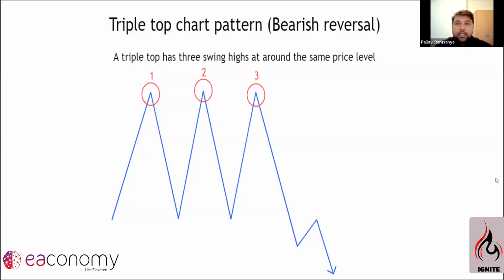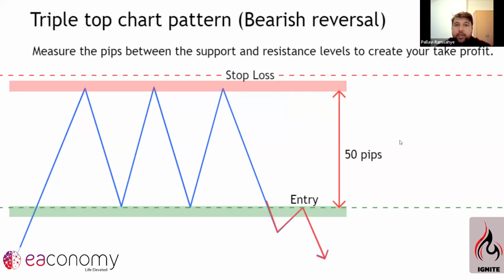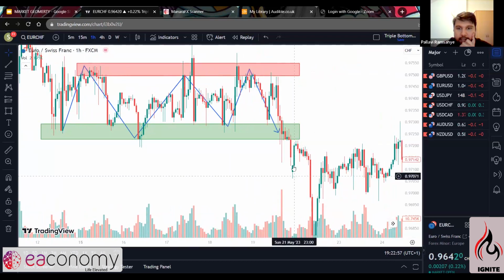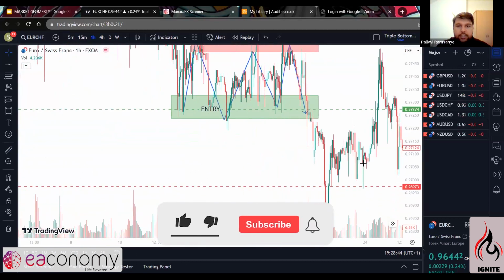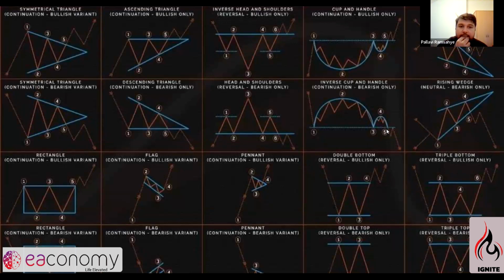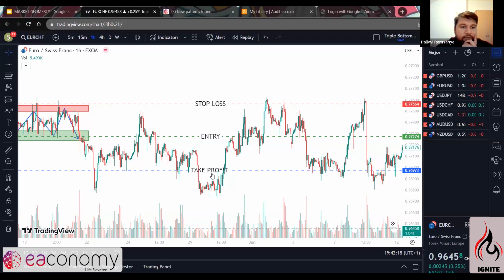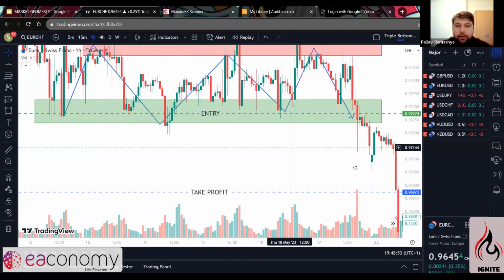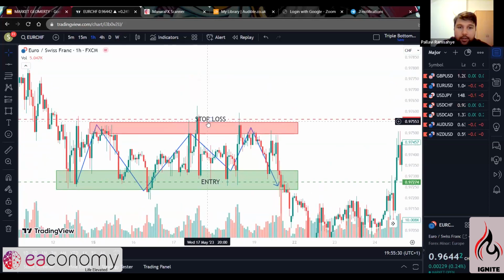Market Geometry for Beginners - How A Triple Top Pattern Works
In this video we breakdown the formation of a Triple Top Pattern